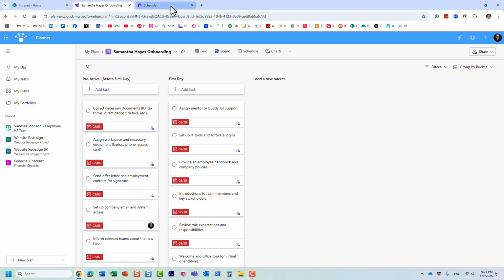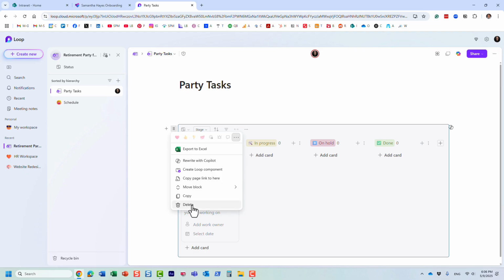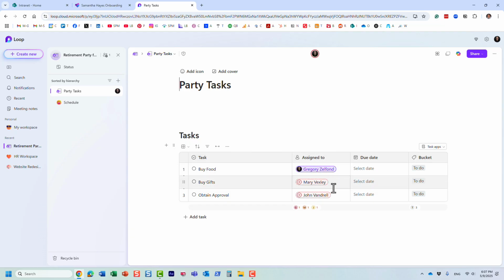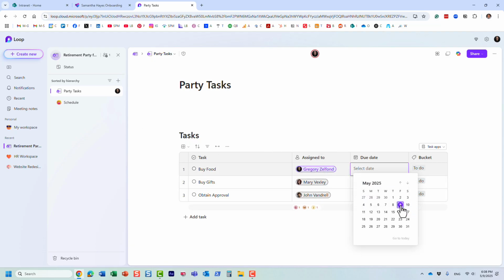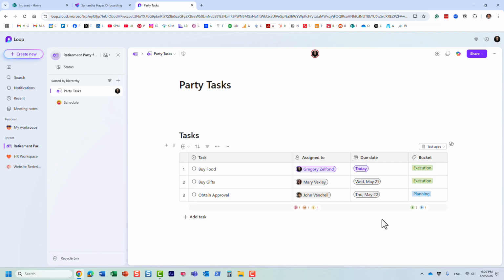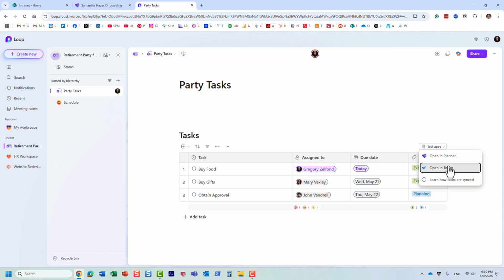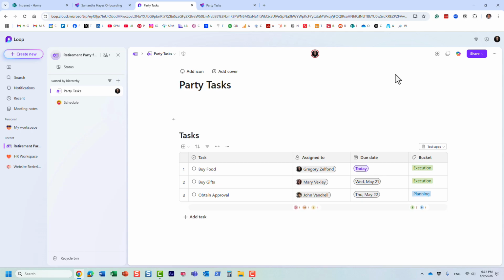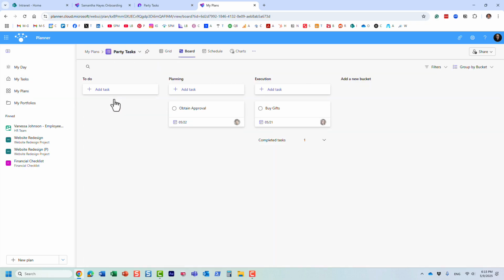How to Sync Loop Tasks with Planner and To Do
Want to connect Microsoft Loop tasks with Planner and To Do? In this quick tutorial, I’ll show you how task syncing works in Loop and how to make sure your tasks appear across Microsoft 365 — including Planner, To Do, and even Teams. Perfect for staying organized and keeping everything in sync!

📌 Learn the steps
🧠 Understand the limitations
✅ Stay productive across apps